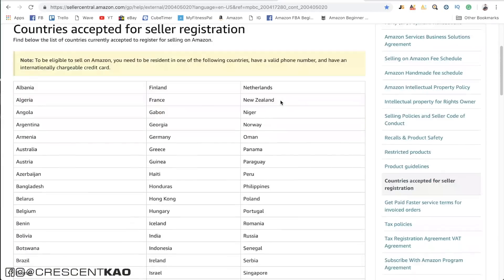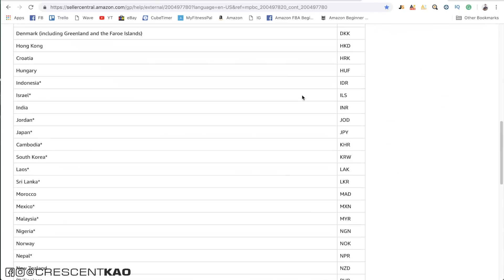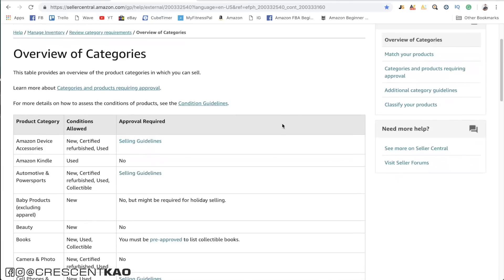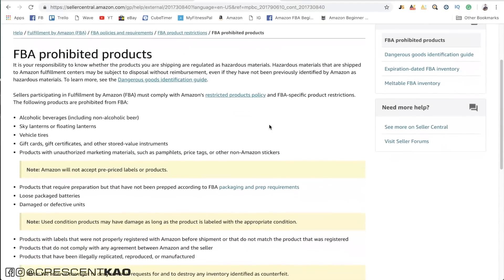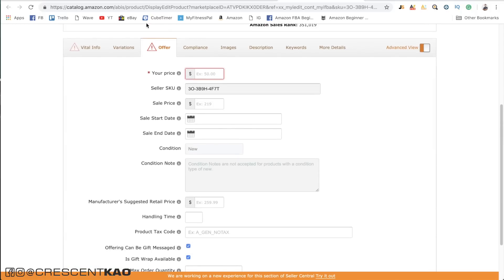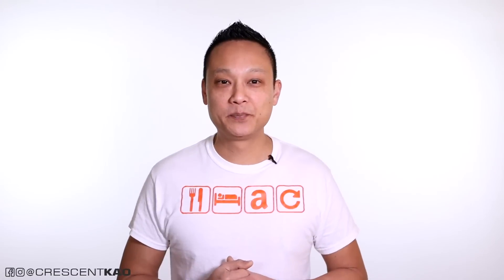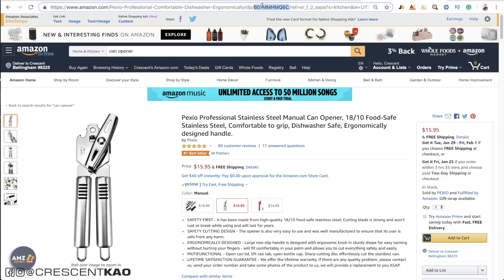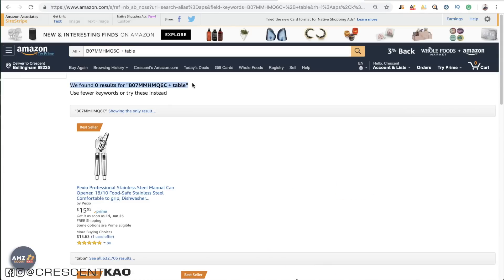Amazon FBA Problems When Selling Private Label Products as a Beginner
I'll explain to you some of the most common problems that can arise that beginners encounter at each stage of the Amazon FBA private label process and business model so that you can be prepared or avoid them. These are often problems that can pop up unexpectedly and cause delays or problems if you're not prepared ahead of time.